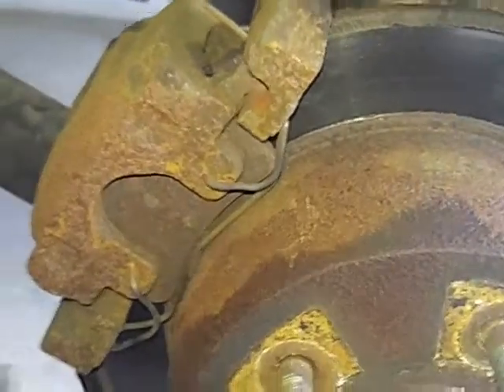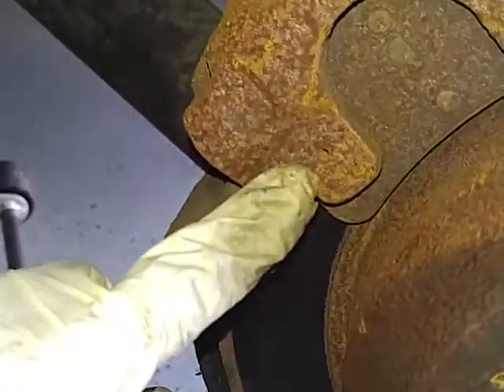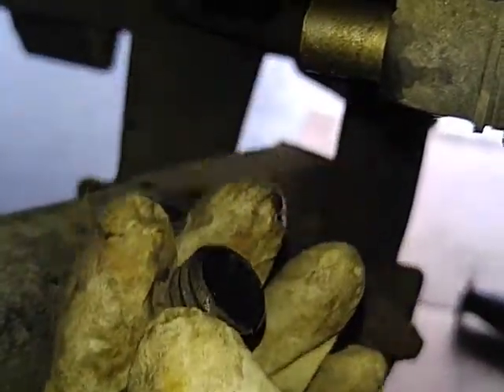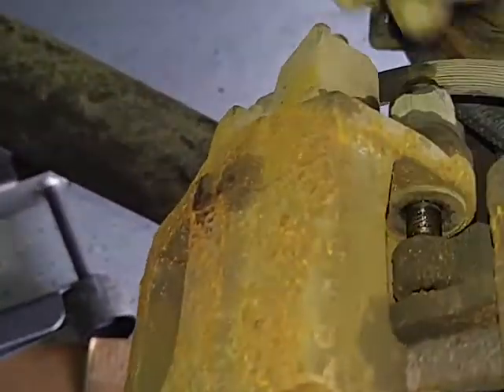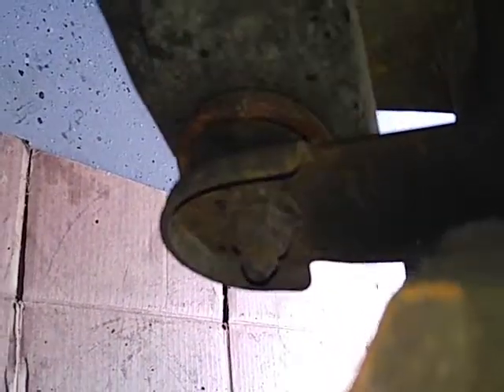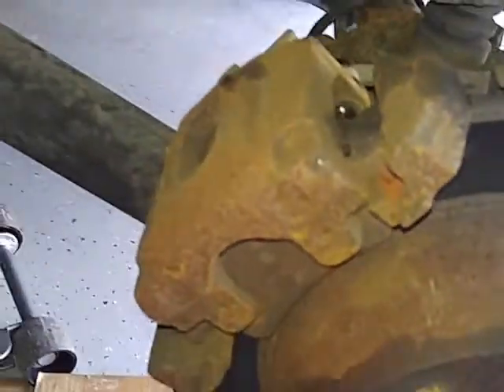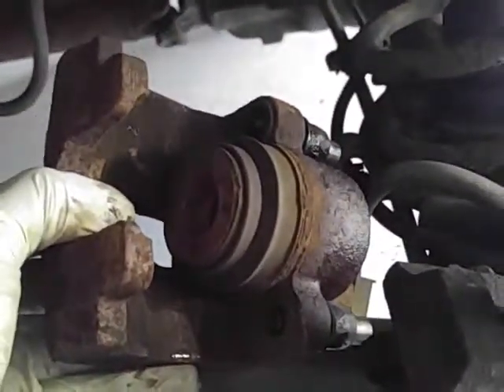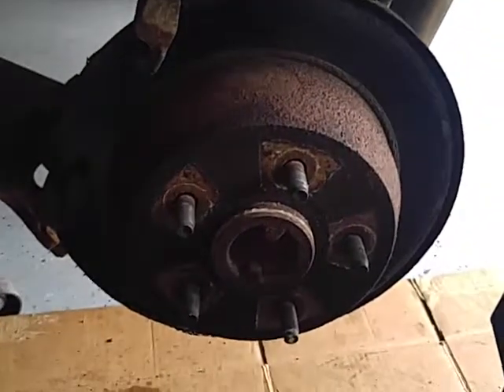JEEP GRAND CHEROKEE 2003 REAR BRAKE PADS REMOVAL